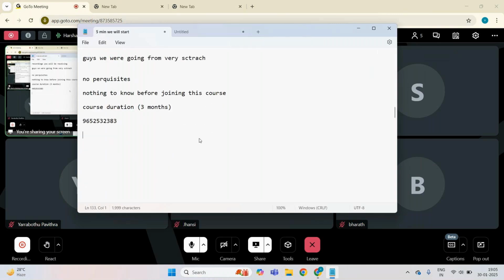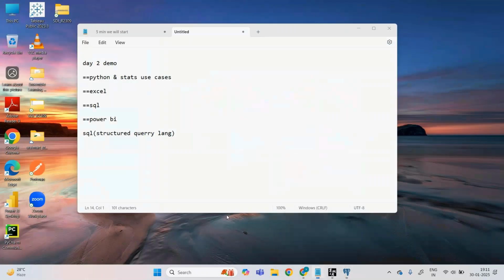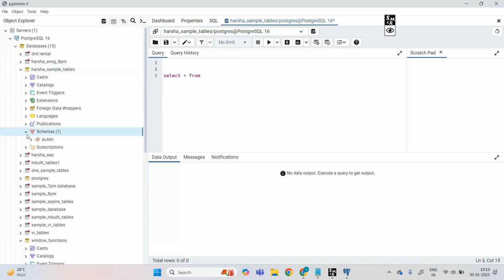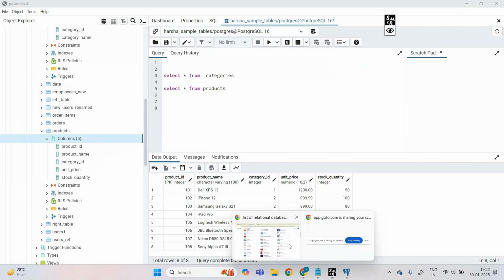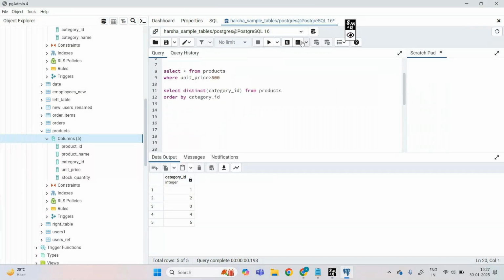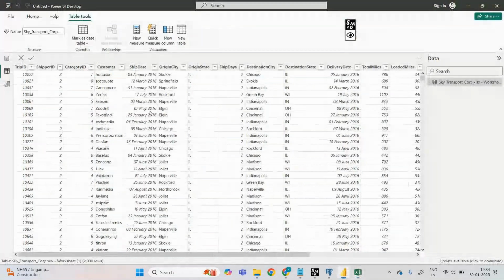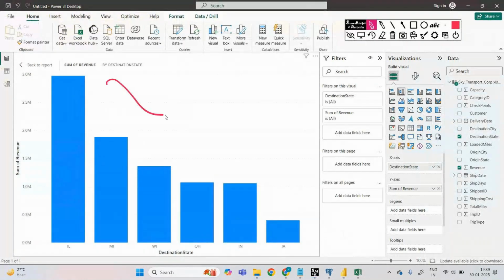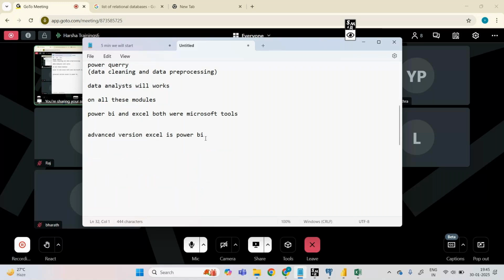Data Analyst Demo 02 | Data Analyst With Python | Beginner's Guide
🔍 Are you ready to kickstart your career in Data Analytics? Join us in this exclusive Data Analyst Demo 02, where we dive deep into Data Analysis with Python and how it plays a crucial role in today's tech-driven world.

✅ Why Python for Data Analysis? 🐍
✅ Essential Python Libraries: Pandas, NumPy, Matplotlib, Seaborn
✅ Hands-on Data Cleaning, Visualization, and Analysis
✅ Real-world use cases of Data Analytics 🌍
✅ Career Opportunities & Industry Demand 💼

✔️ Beginners looking to enter Data Analytics
✔️ Students & Professionals aiming to enhance their Python skills
✔️ Anyone interested in learning how to work with data efficiently

🔴 Watch Now and Start Your Journey in Data Analytics! 🎥

Pega
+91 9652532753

Devops
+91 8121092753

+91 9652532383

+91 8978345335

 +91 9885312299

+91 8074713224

Regards,
Harsha Trainings,
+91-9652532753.